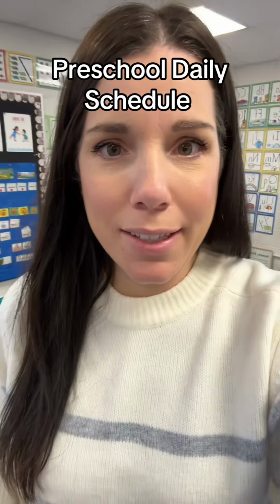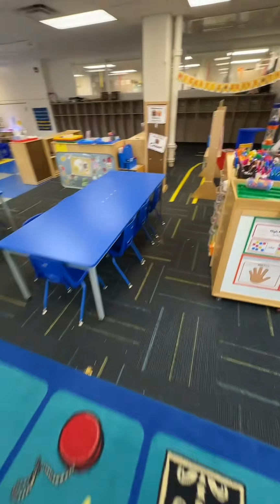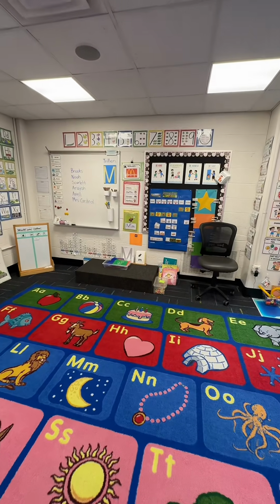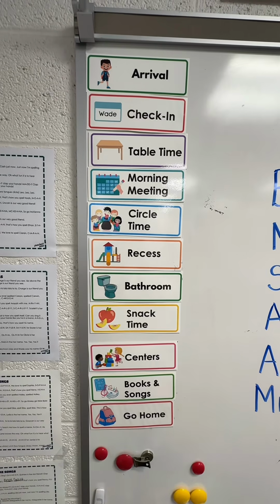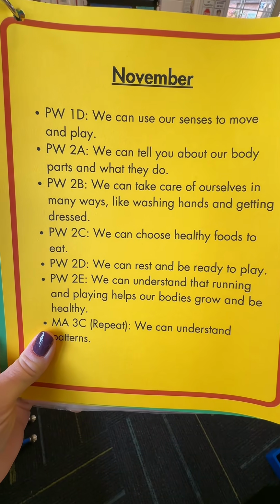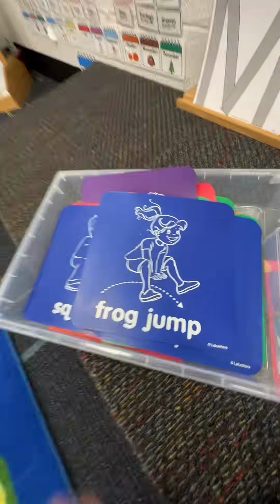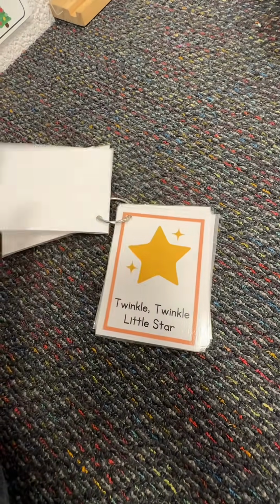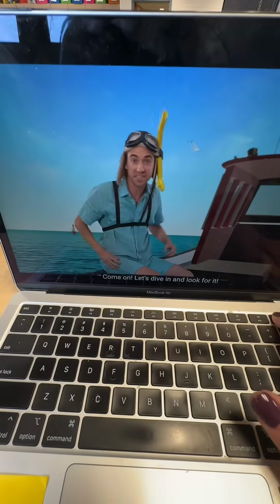Let me show you our daily schedule in our half-day public preschool program! Students come for 3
Let me show you our daily schedule in our half-day public preschool program! Students come for 3 hours and 10 minutes each day, and here’s how we structure our time: •Arrival: Students do our high five-letter review, hang up coats and backpacks, and answer the question of the day before starting free play bins & puzzles. •Table Time: This sit-down playtime includes options like bins, puzzles, trays, whiteboards, or a visit to the library center to read. •Carpet Time: We gather for calendar time and move into our daily lesson, with movement breaks in between. •Recess & Snack: After recess, we wash up and have snack time together. •Center Time: Students grab their name tags and head to free-choice centers, where they can play as long as they like with friends. During this time, I call students for small group work once or twice a week, and my assistant calls them over for art projects. We end the day by coming back to the carpet for books and songs. It’s a busy and balanced routine that keeps learning fun and engaging!